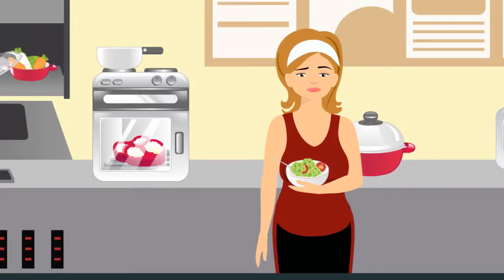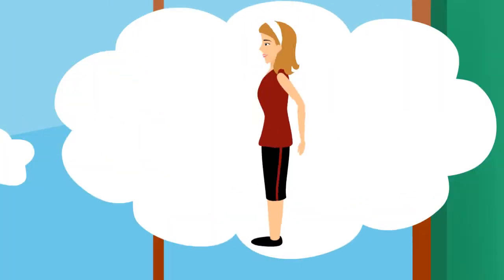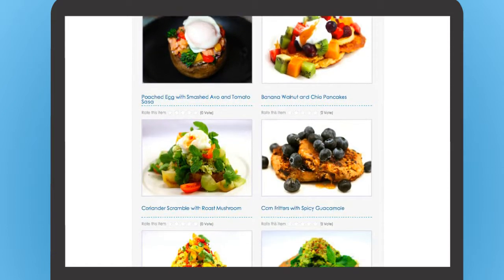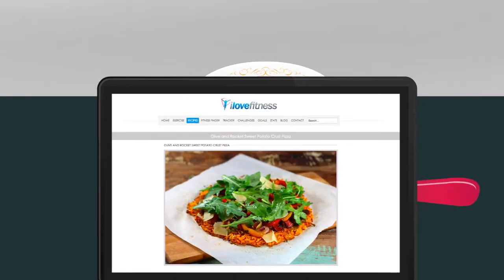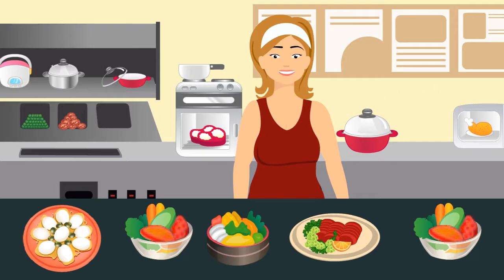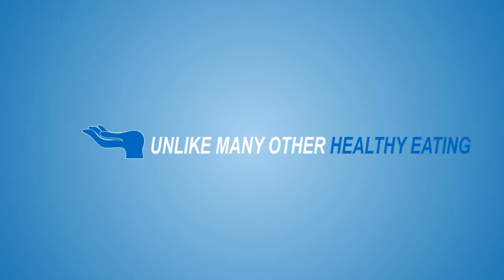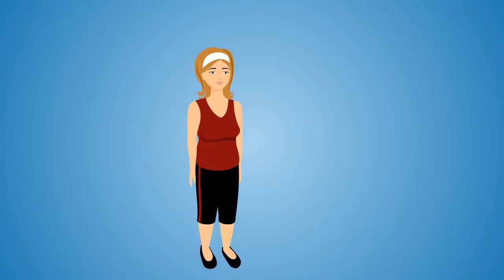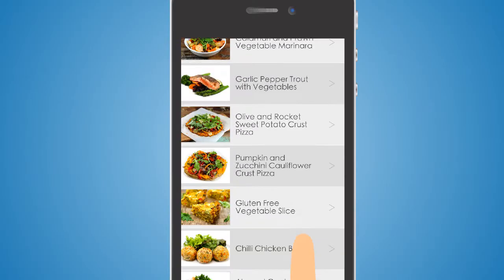ilovefitness App Explainer Video